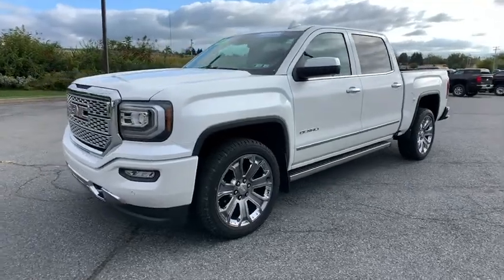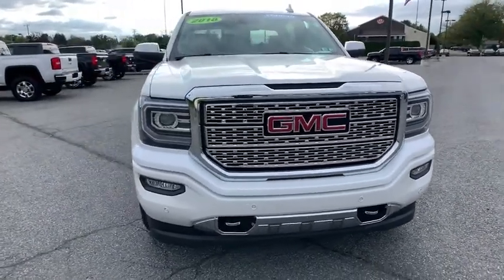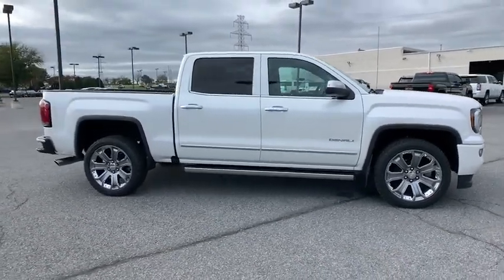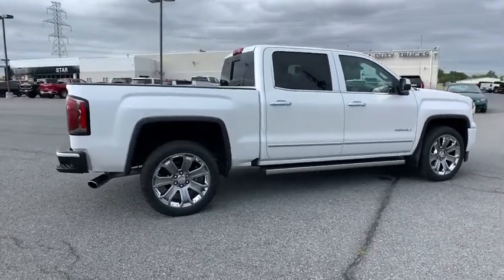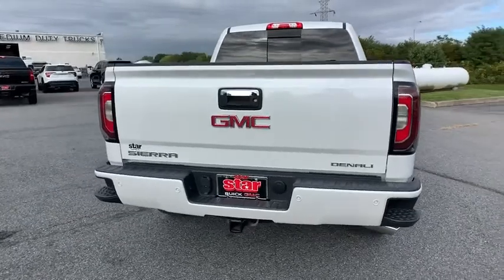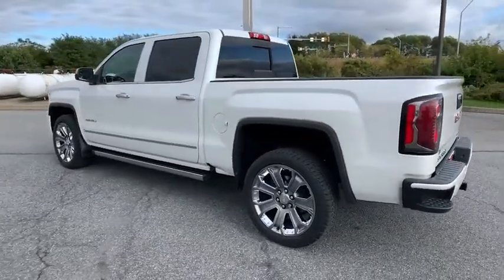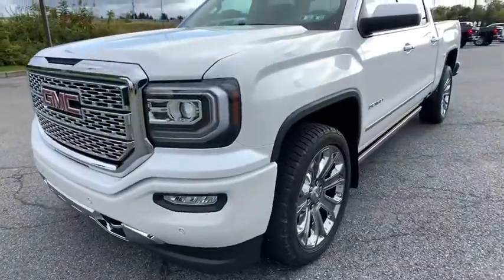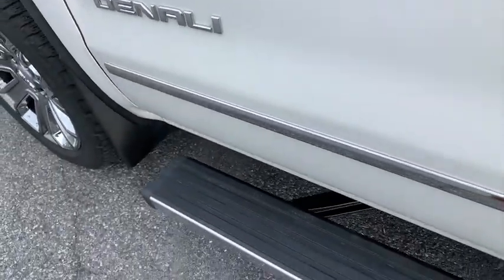2018 GMC Sierra 1500 Easton, Allentown, Bethlehem, Hellertown, PA, Phillipsburg, NJ 8109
White Frost Tricoat Used 2018 GMC Sierra 1500 available in Easton, Pennsylvania at Star Buick Easton. Servicing the Allentown, Bethlehem, Hellertown, PA, Phillipsburg, NJ area.
2018 GMC Sierra 1500 Denali - Stock#: 8109 - VIN#: 3GTU2PEJ9JG520961

**BALANCE OF FACTORY WARRANTY, **NAVIGATION, **SUNROOF, **LEATHER, **CARFAX 1 OWNER, **BLUETOOTH, **BACKUP CAMERA, **USB PORT, **SATELLITE RADIO, **MEMORY SETTINGS, **HEATED & COOLED FRONT SEATS, **DUAL POWER SEATS, **REMOTE KEYLESS ENTRY, **REMOTE START, **PUSH BUTTON START, **FRONT & REAR PARK ASSIST, **HEATED STEERING WHEEL, GMC 4G LTE, Wireless Charging. 2018 GMC Sierra 1500 Denali EcoTec3 6.2L V8 4D Crew Cab 8-Speed Automatic with Overdrive WhitebrbrbrLehigh Valley's Largest GM Dealer! Star is a family owned and operated dealership that has been serving our area for over 37 years. With 3 locations we have over 600 Cars to Choose from!
Navigation System,Denali Ultimate Package,Enhanced Driver Alert Package,Preferred Equipment Group 5SA,Trailering Equipment,7 Speakers,Active Noise Cancellation,AM/FM radio: SiriusXM,Bose Speaker System,CD player,HD Radio,Premium audio system: GMC Infotainment System,Radio data system,Radio: AM/FM/GMC Infotainment & Navigation,Single Slot CD/MP3 Player,SiriusXM Satellite Radio,Steering Wheel Audio Controls,Air Conditioning,Automatic temperature control,Dual-Zone Automatic Climate Control,Electric Rear-Window Defogger,Front dual zone A/C,Rear window defroster,110-Volt AC Power Outlet,Memory seat,Power driver seat,Power steering,Power windows,Power Windows w/Driver Express Up & Down,Remote Keyless Entry,Remote keyless entry,Remote Vehicle Starter System,Steering wheel mounted audio controls,Universal Home Remote,Leather Wrapped Heated Steering Wheel,Manual Tilt/Telescoping Steering Column,Speed-sensing steering,Traction control,4-Wheel Disc Brakes,ABS brakes,Dual front impact airbags,Dual front side impact airbags,Front anti-roll bar,Front wheel independent suspension,Low tire pressure warning,Occupant sensing airbag,Overhead airbag,Remote Locking Tailgate,Power Sunroof,Body Color Lower Front Bumper,Body Color Rear Bumper w/Cornersteps,Brake assist,Electronic Stability Control,Exterior Parking Camera Rear,Auto High-beam Headlights,Delay-off headlights,Front fog lights,Fully automatic headlights,Panic alarm,Security system,Theft Deterrent System (Unauthorized Entry),Speed control,2-Speed Active Electronic AutoTrac Transfer Case,150 Amp Alternator,6 Rectangular Chromed Tubular Assist Steps,Auto-dimming door mirrors,Bodyside moldings,Bumpers: body-color,Chrome Bodyside Moldings,Chrome Door Handles,Chrome Mirror Caps,Chrome Tailgate Handle (LPO),EZ Lift & Lower Tailgate,Front License Plate Kit,Heated door mirrors,IntelliBeam Automatic High Beam On/Off Headlight,MagneRide Magnetic Ride Control Suspension,Polished Exhaust Tip,Power door mirrors,Power Folding & Adjustable Heated Outside Mirrors,Rear step bumper,Rear Wheelhouse Liners,Thin Profile LED Fog Lamps,Tri-Mode Power Steps,Turn signal indicator mirrors,1st & 2nd Row Color-Keyed Carpeted Floor Mats,8 Multi-Color Customizable Driver Display,Adjustable pedals,Auto-Dimming Inside Rear-View Mirror,Auto-dimming Rear-View mirror,Color-Keyed Carpeting,Compass,Driver & Front Passenger Illuminated Vanity Mirrors,Driver door bin,Driver vanity mirror,Floor Mounted Console,Forward Collision Alert,Front & Rear All-Weather Floor Mats,Front Full Feature Power Reclining Bucket Seats,Front reading lights,Garage door transmitter,GMC 4G LTE,GMC Connected Access,Heated steering wheel,Illuminated entry,Lane Keep Assist,Low Speed Forward Automatic Braking,OnStar & GMC Connected Services Capable,Outside temperature display,Overhead console,Passenger vanity mirror,Power Adjustable Pedals,Rear reading lights,Rear seat center armrest,Tachometer,Telescoping steering wheel,Tilt steering wheel,Trip computer,Ultrasonic Front & Rear Park Assist,Voltmeter,Wireless Charging,Heated & Ventilated Front Bucket Seats,Heated front seats,Perforated Leather Appointed Seat Trim,Power passenger seat,Rear 60/40 Folding Bench Seat (Folds Up),Split folding rear seat,Ventilated front seats,Front Center Armrest w/Storage,Passenger door bin,Chrome Recovery Hooks,Front Frame-Mounted Black Recovery Hooks,Integrated Trailer Brake Controller,Alloy wheels,Wheel Locks (Set of 4) (LPO),Wheels: 20 x 9 Bright Machined Aluminum,Wheels: 22 Aluminum w/Premium Paint,Deep-Tinted Glass,Power Sliding Rear Window w/Defogger,Variably intermittent wipers,3.23 Rear Axle Ratio,3.42 Rear Axle Ratio